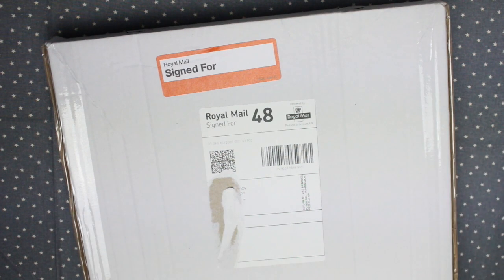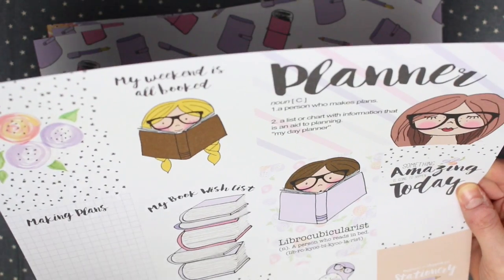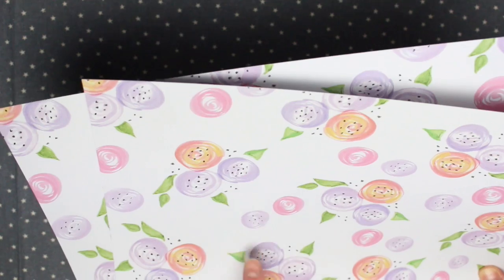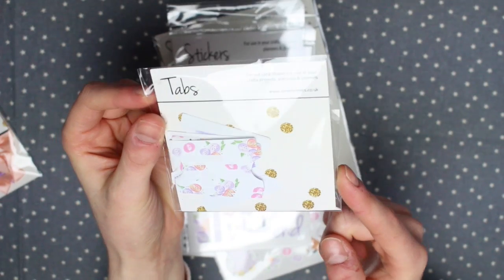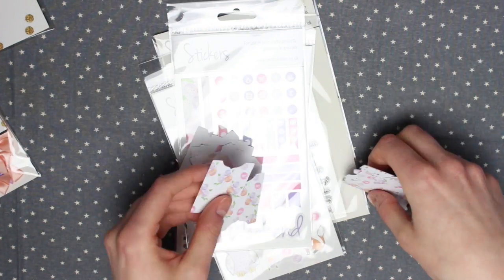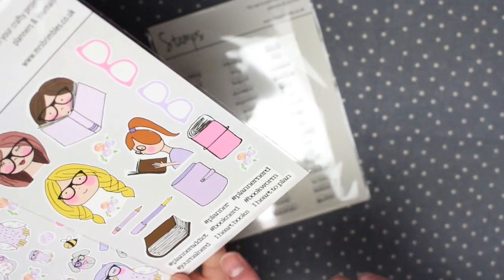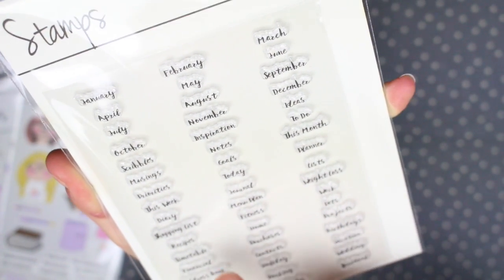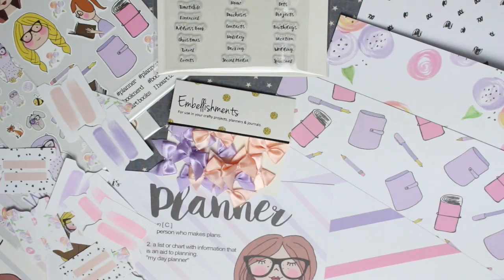April Brimbles Box, Unboxing! 2017 | MyGreenCow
- Daisy X

► FAQ ◄

● All supplies used in creative videos are listed in the video description.

These boxes were sent to me free, as part of my DT requirements to share/review. All my opinions are 100% my own, and I will always give you my honest opinion on the item.